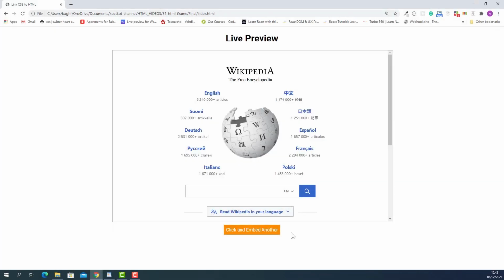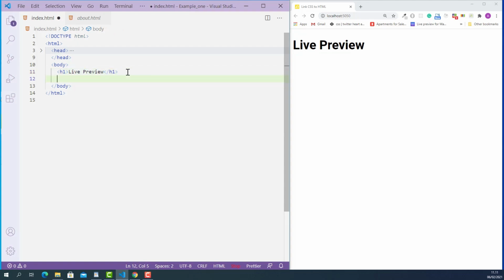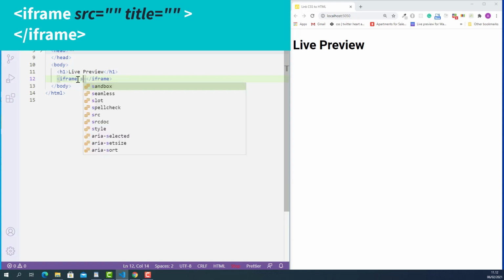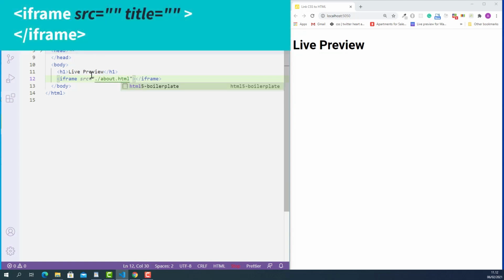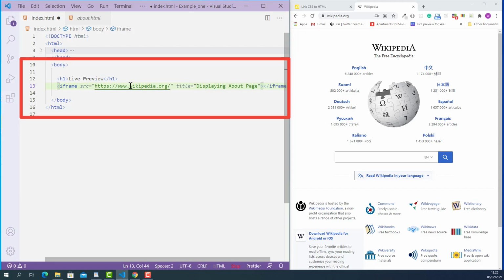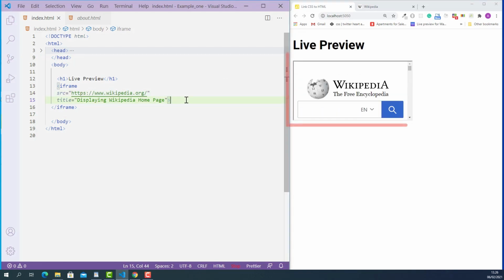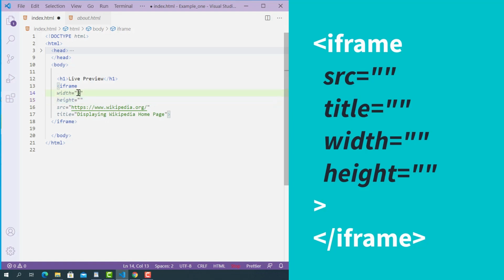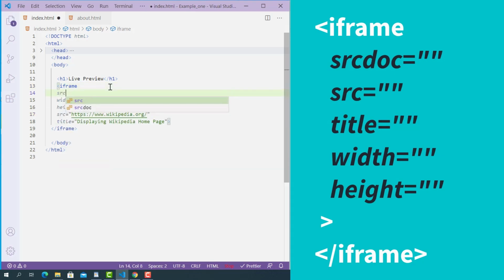iframe in HTML | use of iframe tag with practical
In HTML, an iframe (short for inline frame) is an element that allows embedding another HTML document within the current webpage. It's commonly used for integrating content from external sources, such as videos, advertisements, maps, or entire web pages, without reloading the parent page. Here’s a detailed overview:

Basic Syntax
The syntax for an iframe is simple:

html
Copy code
iframe src="URL" width="300" height="200" /iframe
src: Specifies the URL of the page to be embedded.
width: Defines the width of the iframe.
height: Defines the height of the iframe.
Attributes of iframe
src:

The most crucial attribute, it tells the iframe where to find the external resource.
width and height:

Used to define the dimensions of the iframe.
Values can be provided in pixels or as a percentage relative to the containing element.
name:

Allows the iframe to be targeted by a form or a link. This is particularly useful for controlling where a form's submission or link's destination will load.
Example:
html
Copy code
iframe name="myIframe" /iframe
a href=" target="myIframe" Load in iframe /a
sandbox:

Enhances security by restricting certain behaviors of the content inside the iframe.
The sandbox attribute can restrict scripts, form submissions, and more. Example:
html
Copy code
You can selectively enable certain actions by specifying values like:
allow-scripts
allow-forms
allow-same-origin
allowfullscreen:

Enables the iframe content to be displayed in fullscreen mode.
Example: iframe src=" allowfullscreen /iframe
loading:

Controls lazy loading behavior for the iframe, improving performance by delaying loading until the iframe is visible.
Values:
lazy: Load the iframe only when it enters the viewport.
eager: Load the iframe immediately.
Example:
html
Copy code
allow:

Grants the iframe permission to use certain features like geolocation, microphone, camera, etc.
Example:
html
Copy code
iframe src=" allow="geolocation; microphone" /iframe
Advantages of Using iframe
Separation of Content:

An iframe allows embedding content from another domain without mixing it with the parent page. This is useful for embedding third-party tools, videos, or services like Google Maps.
No Page Reloads:

You can update content inside the iframe without reloading the entire page, improving the user experience, especially for single-page applications.
Cross-Domain Content Integration:

iframe makes it easier to integrate content from different sources, including external websites, videos, and interactive tools.
Customizable Size and Borders:

You can easily control the size and appearance of an iframe by customizing its width, height, and other styles.
Disadvantages of iframe
Security Risks:

Embedding third-party content can expose your site to security risks. For example, malicious code or tracking scripts can be loaded within the iframe.
Slow Performance:

Depending on the content being loaded, iframes can slow down page load times, especially if they are not configured with lazy loading.
Poor SEO:

Search engines generally don’t index the content inside an iframe. Therefore, if the iframe contains critical content, it won’t help your SEO rankings.
Usability Issues:

Iframes can create a disjointed user experience, especially if not styled or integrated properly. For example, if the iframe content doesn’t fit within the set dimensions, users might encounter scrollbars or cut-off content.
Styling an iframe with CSS
You can apply CSS to control the appearance of the iframe. Some common styles include:

css
Copy code
iframe {
  border: none; /* Remove border */
  width: 100%; /* Make the iframe take full width */
  height: 500px; /* Set a fixed height */
  border-radius: 10px; /* Add rounded corners */
Example: Embedding a YouTube Video
One of the most common uses of an iframe is embedding a video, for example, from YouTube:

html
Copy code
iframe width="560" height="315" src=" frameborder="0" allow="accelerometer; autoplay; encrypted-media; gyroscope; picture-in-picture" allowfullscreen /iframe
This embeds a YouTube video with controls to allow fullscreen and autoplay.

Security Considerations
When using iframes, especially with external sources, consider the Content Security Policy (CSP), which helps prevent cross-site scripting (XSS) attacks by specifying which resources can be loaded.

Also, avoid using iframes to load untrusted content, as they can be used for clickjacking attacks, where malicious content overlays legitimate content to trick users into clicking something they didn't intend to.